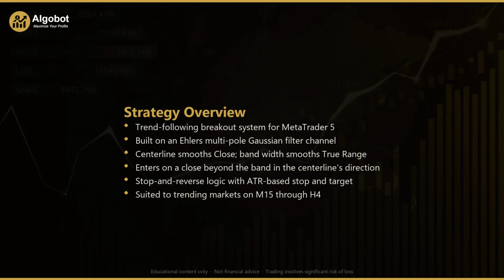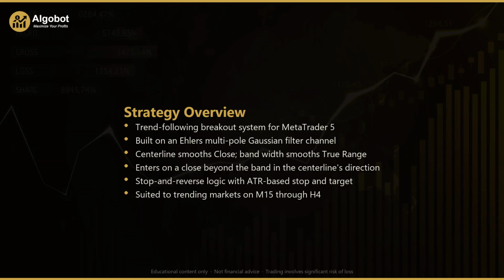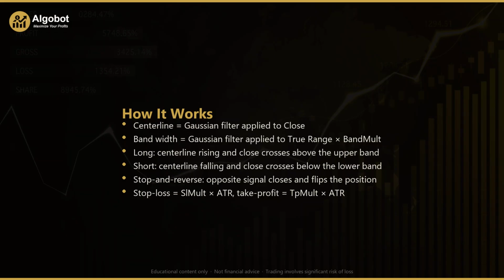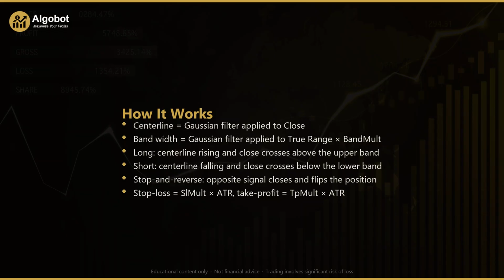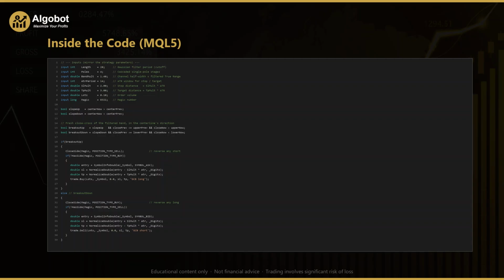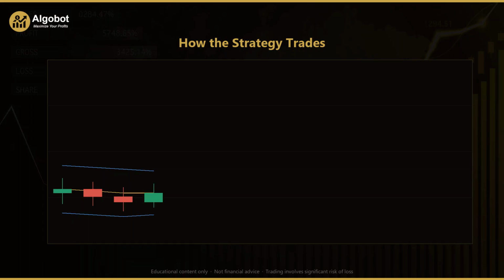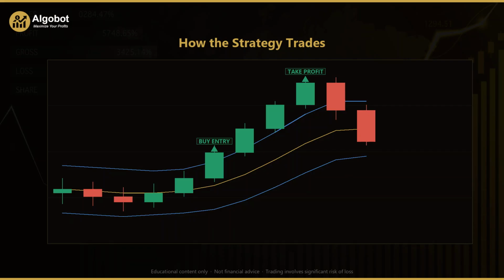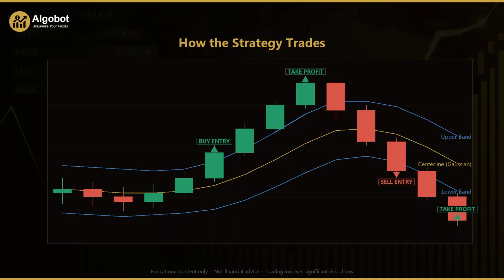Gaussian Channel Breakout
📊 Discover how an Ehlers multi-pole Gaussian filter shapes a smooth, volatility-scaled price channel that aims to separate genuine trend breakouts from market noise.

This video breaks down the Gaussian Channel Breakout, a trend-following model that pairs a slope-filtered centerline with a volatility band cross and manages positions using ATR-based stops in a stop-and-reverse design.

Key parameters:
• Length & Poles — set the Gaussian filter's cutoff period and how sharply it smooths price.
• BandMult — scales the channel half-width from the filtered True Range.
• SlMult & TpMult — express the stop-loss and take-profit as multiples of ATR.

00:00 Introduction
00:45 Strategy Overview
02:37 How It Works
04:52 Inside the Code (MQL5)
06:18 Logic Chart
09:20 Thank You